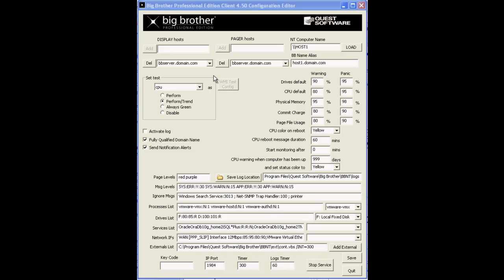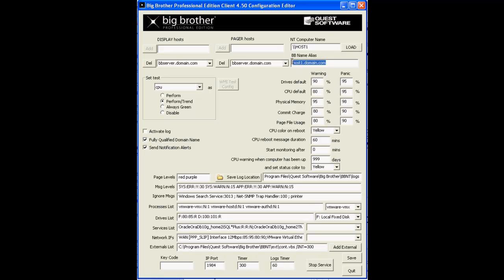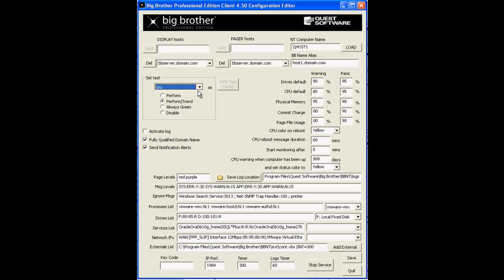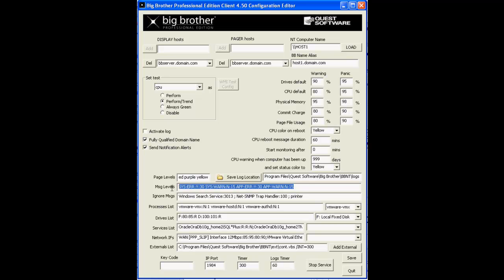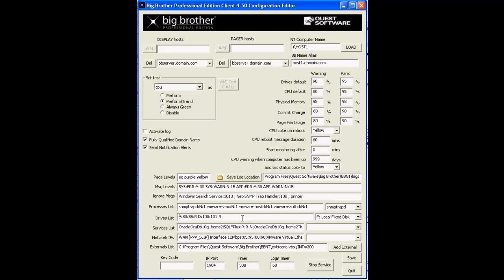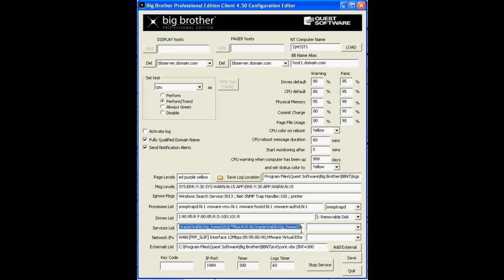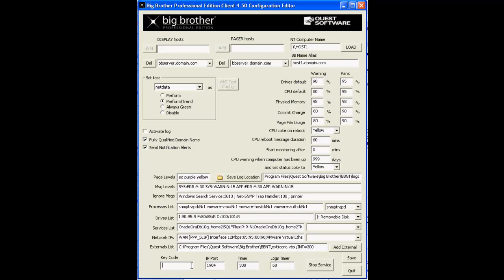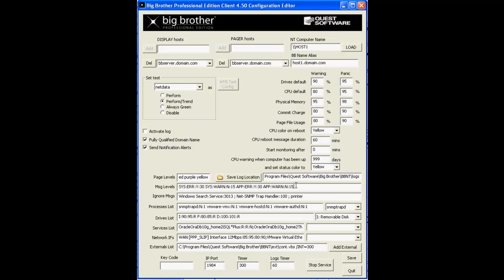BBPE Windows Config Editor - How To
This video is a detailed tour of the BB windows configuration editor and give users a clear understanding of what each field and value can do for them.